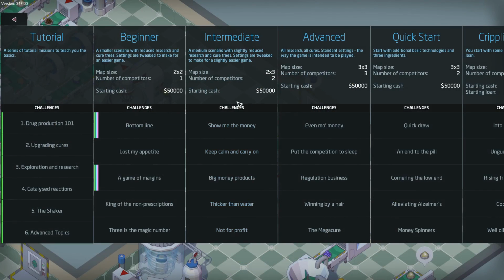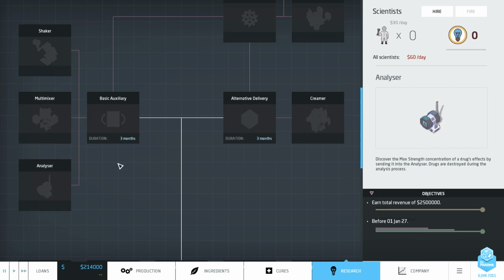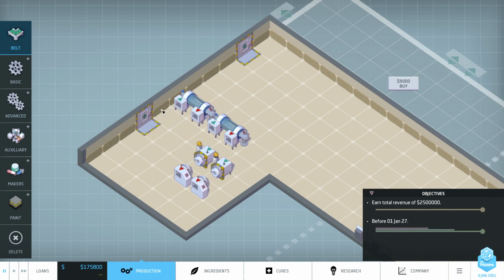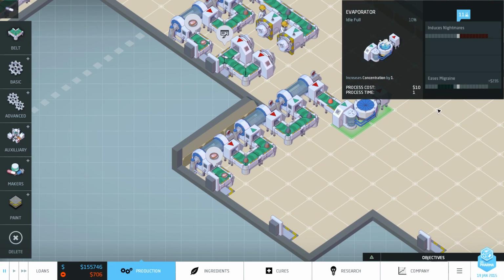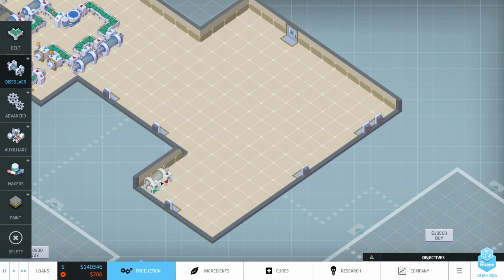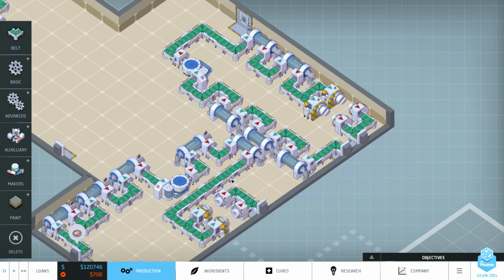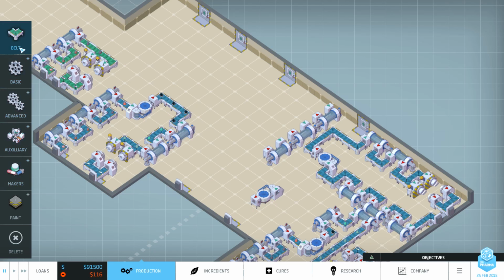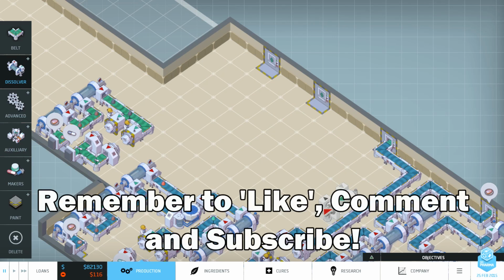Big Pharma Part 6 ►Show Me The Money (1 of 3)◀ Tutorial/Beta Gameplay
Big Pharma is part business sim, part logistics puzzle. It’s one thing to work away in the lab perfecting new formulas, but converting the ‘sciency stuff’ into cold hard cash means bringing an engineering and business mind to the problem.

PC Spec
CPU: Intel i5-2320 @3 GHz
RAM: 8GB
GPU: MSI GEFORCE GTX 670  Power Edition Twin Frozr

Factory space is expensive, and those fancy new agglomerators and centrifuges don’t always slot nicely together.

With a few rusty reconditioned machines, you can progress from knocking out cheap generic treatments for minor ailments, to discovering new active ingredients and hi-tech machines to help refine the next generation of world-changing drugs.

But you’re not alone out there. Rival corporations that want to put you out of business have their own set of competing cures and treatments.

Then there’s the dynamically shifting marketplace which means that your fancy cold and flu medicine from last winter might not sell so well now it’s the height of summer. Where did I put my anti-wrinkle sun cream?

End Titles Music:
Tobu - Candyland